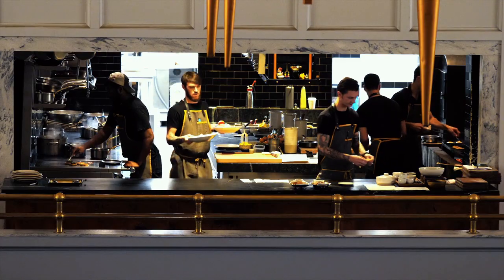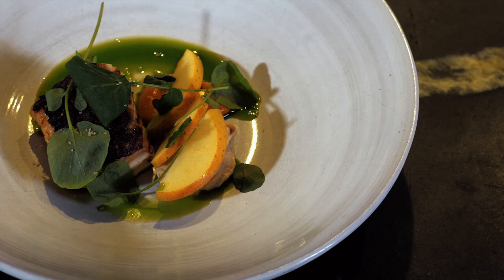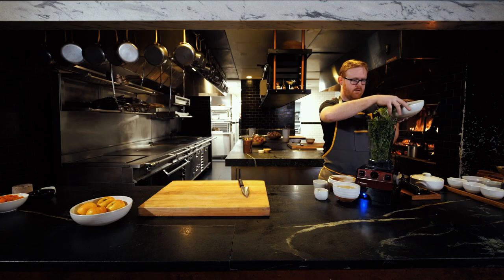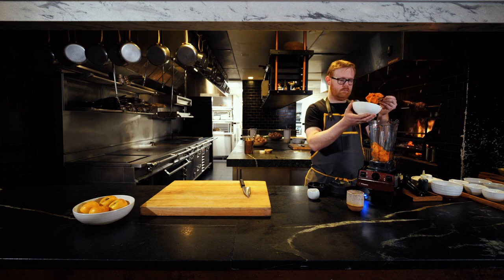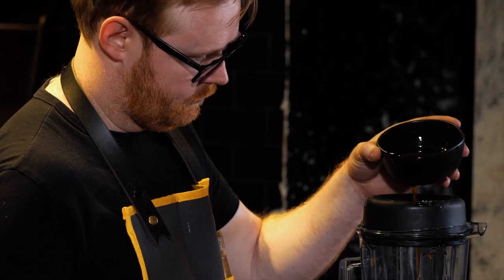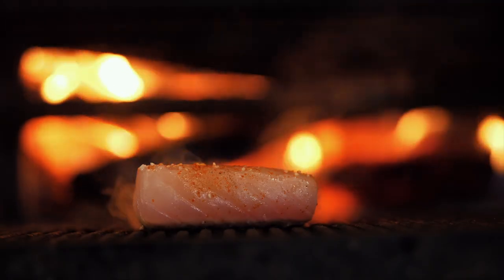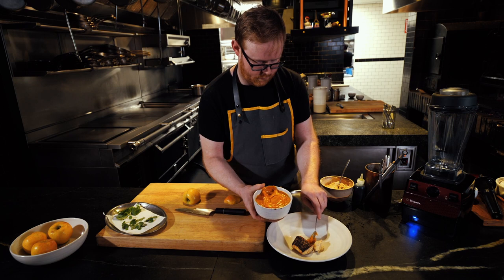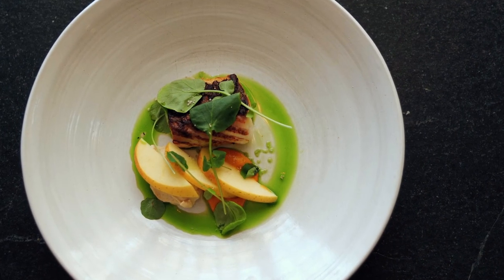Chef Opie Crooks | A Rake's Progress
2018 Washington D.C. Rising Star Chef Opie Crooks of A Rake's Progress shows us how he uses the Vitamix Vita-Prep 3 in his kitchen to make this delicious grilled rockfish with embered squash puree and  apple tahini.